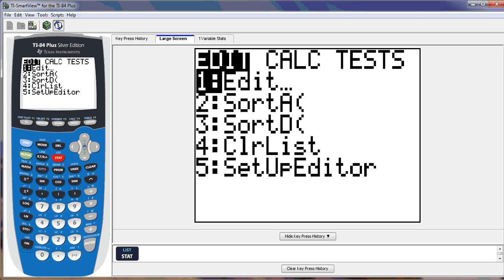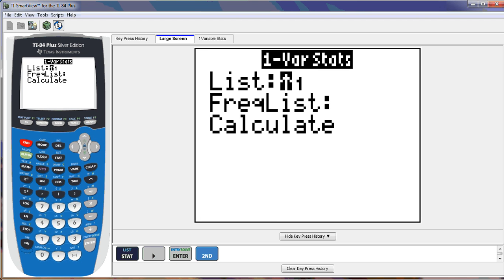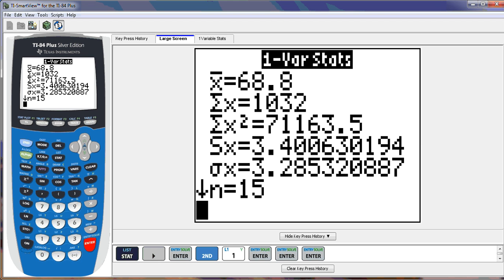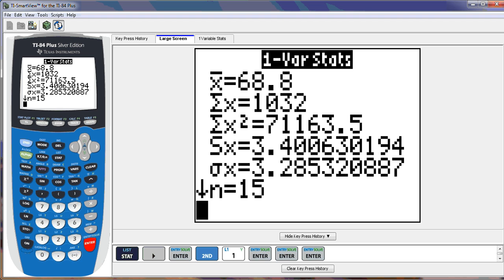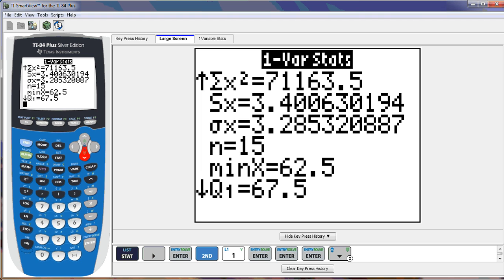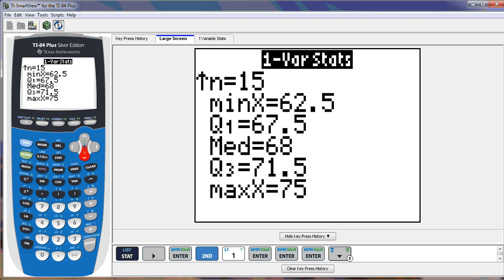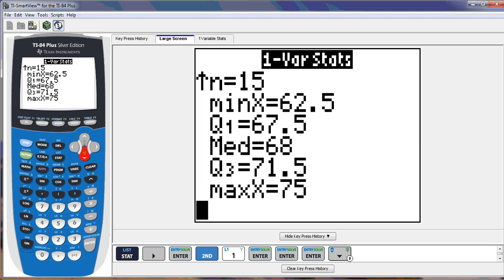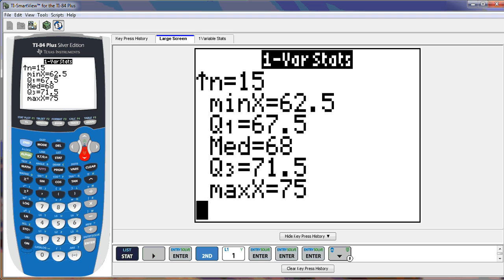1 Variable Statistics